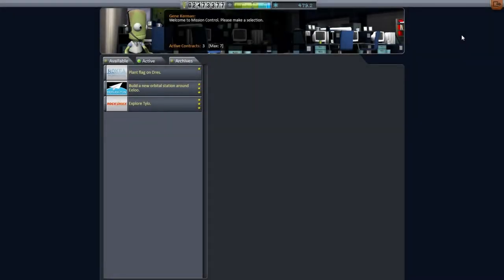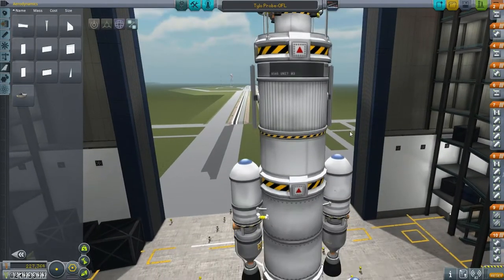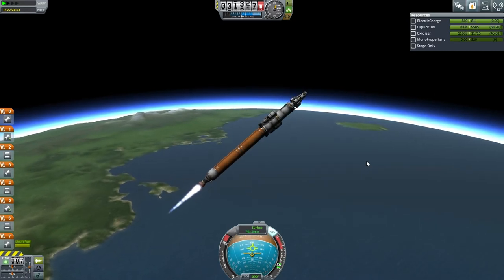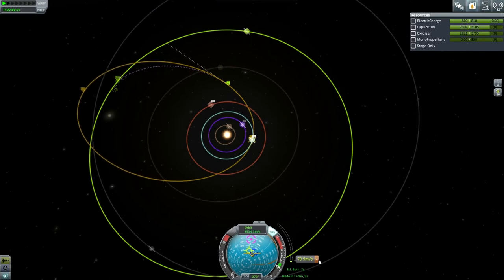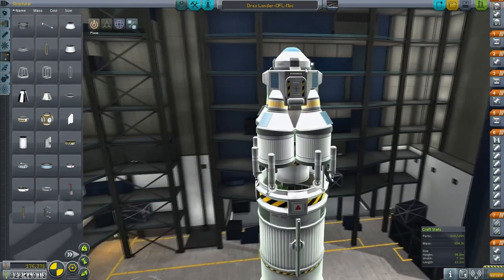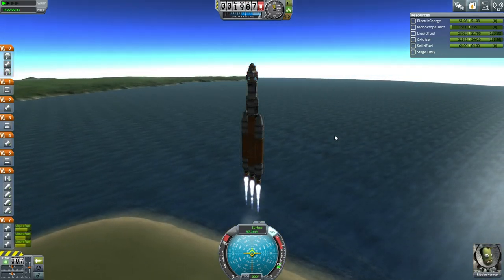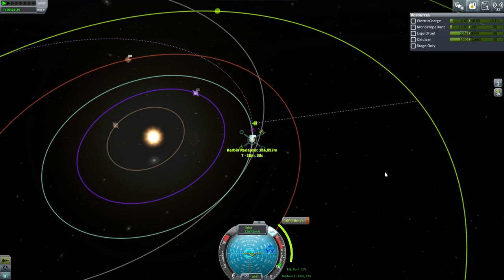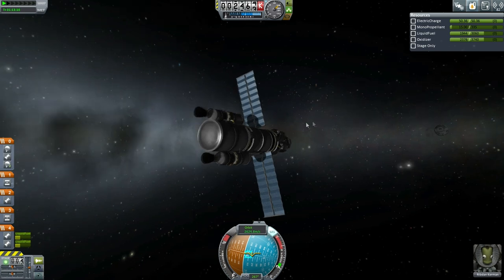Kerbal Space Program (0.90 Stock Career) - Hard Times 29 - Fresh Lander, Old-Style Launcher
I use two very similar systems to launch a probe that will land on Tylo and a crewed lander that will take a kerbal to Dres and return him safely to Kerbin.